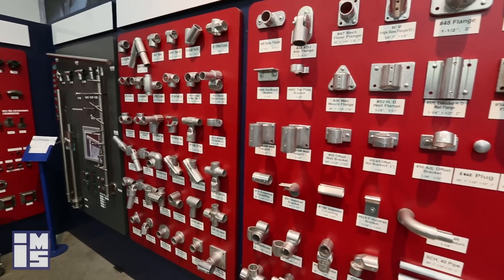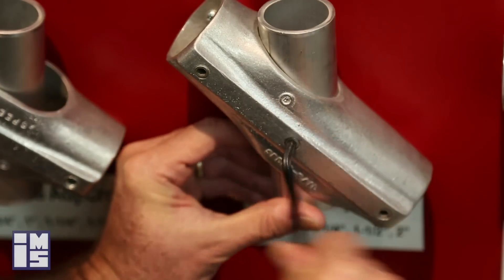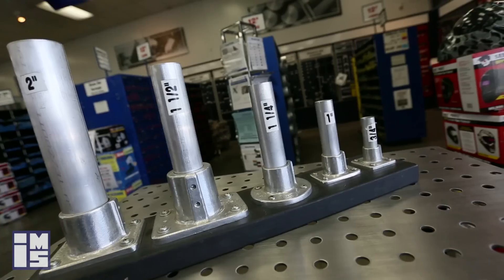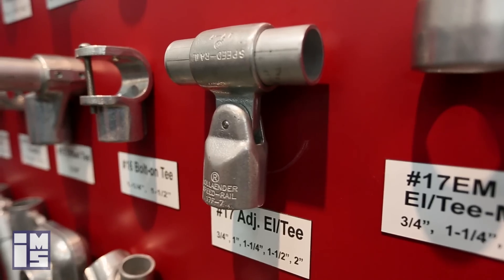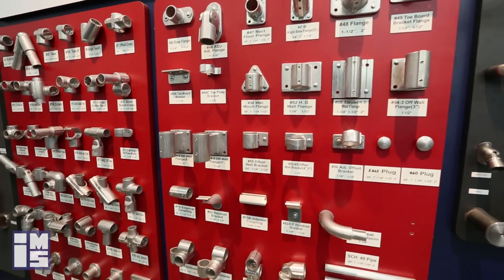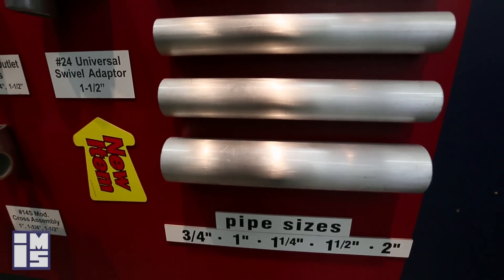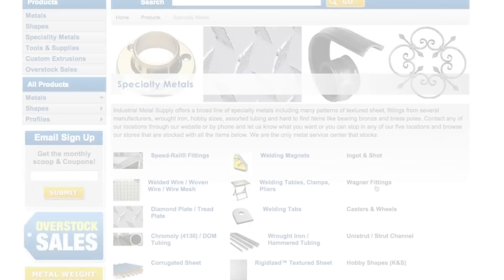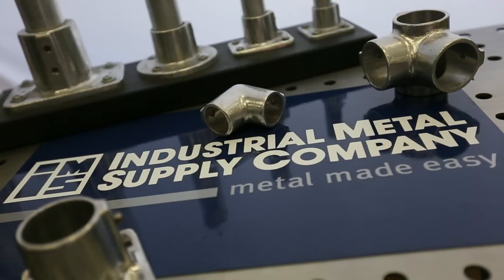Speed-Rail Fittings® - Advantages, Applications, and Availability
To get quotes, order or find more information on types and sizes for these Speed-Rail Fittings®

IMS carries a large selection of Hollaender Speed-Rail Fittings® for many applications including, but not limited to, handrails, guardrails, playgrounds, solar panel mounting, store fixtures, offshore petro/chemical, industrial plants, racking systems, warehouses, health/medical buildings, recreational areas, amusement parks, film industries, and government facilities.  These structural pipe fittings aka Speed-Rail are produced from only the highest quality materials such as Aluminum Alloy 535, the most corrosive resistant alloy available today.

Speed-Rail Advantages:

·    Speed of Installation- Studies have shown significant cost savings when compared to the cost of welded handrail.

·    Ease of Installation- Only tools required are a saw, hex key and tape measure.

·    Flexibility- Aluminum magnesium cast fittings can be used with aluminum, galvanized steel, stainless steel and back iron pipe.

·    Re-usability- Structures fabricated with Speed-Rail fittings can easily be disassembled and reconfigured.

·    Strength- Railing systems can be designed using these products to meet any building code.

We stock a huge selection of fittings in all shapes: tees, crosses, elbows, flanges, brackets and plugs, in numerous sizes to fit your needs.